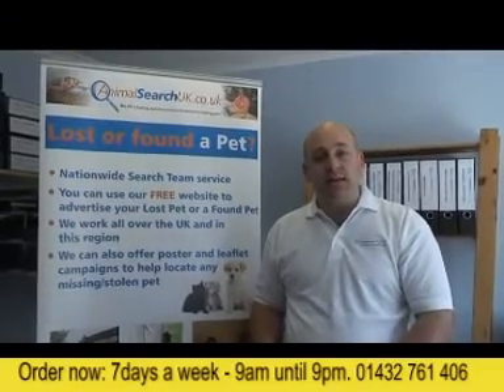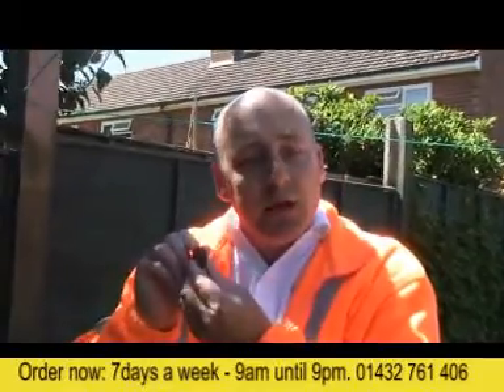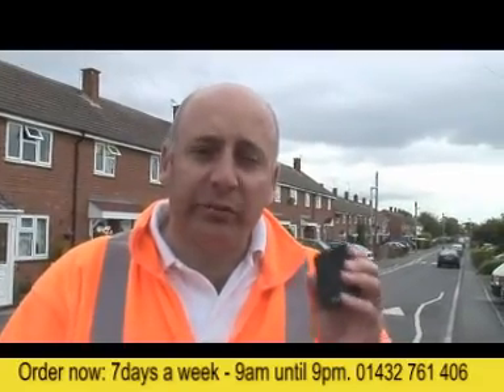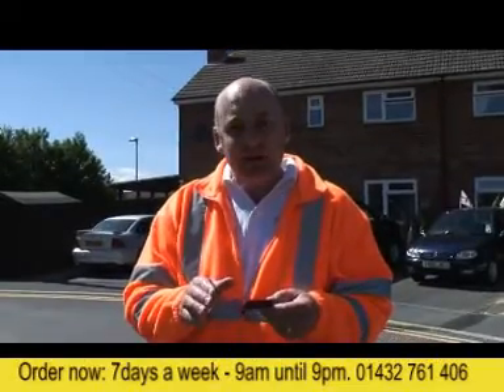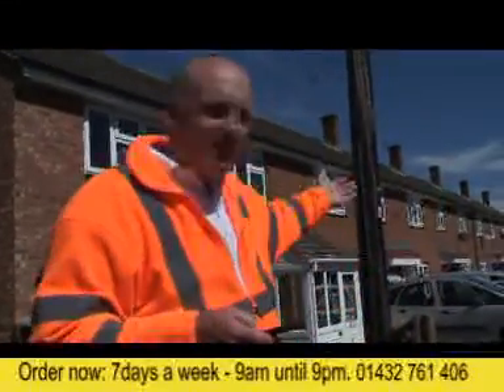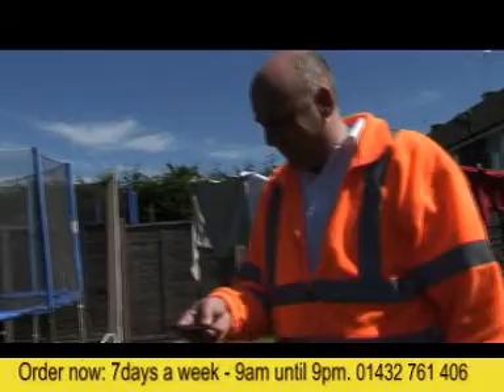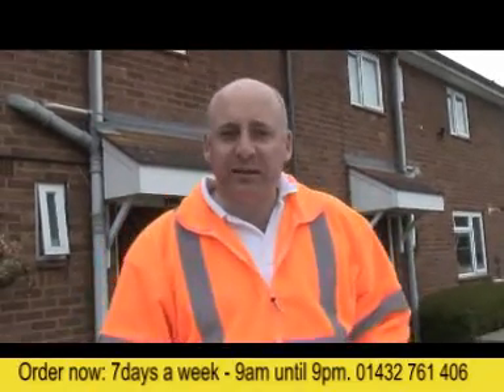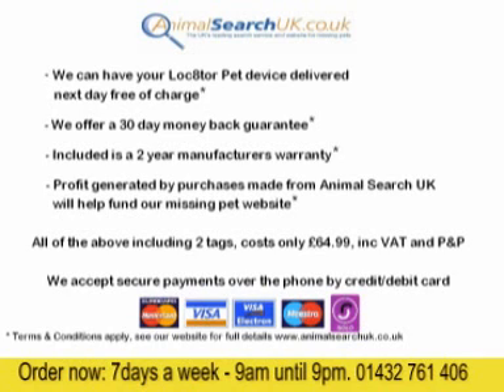Tracking device for pets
Video produced by Animal Search UK.co.uk  to explain the benefits of the a wonderful pet tracking device called the loc8tor.
The Loc8tor Pet is the ultimate locating device to help you keep track of your pets and can even be used to help locate other valuables. The credit card size handset makes it extremely easy to use where ever it's needed and will pick up the signal emitting from your pet's collar as soon as you press the locate button, provided you're in range. You can now know where your cat goes during the day and even if  he gets locked in a neighbours garage.